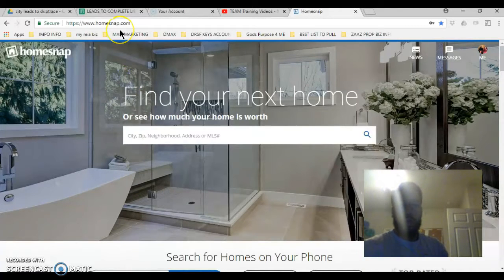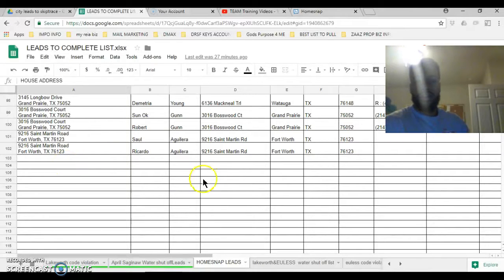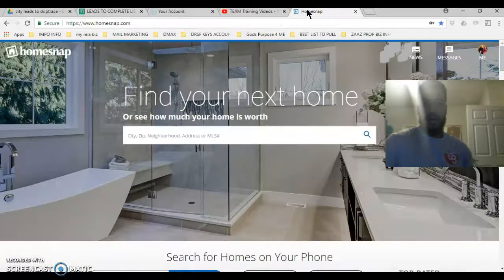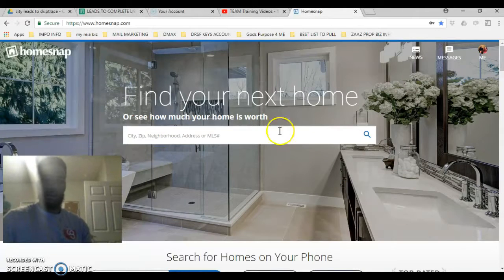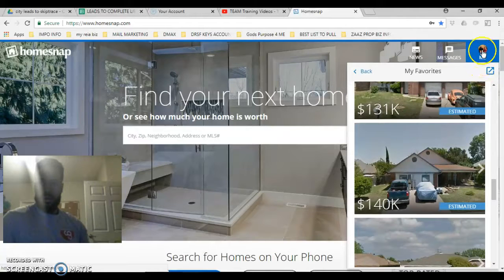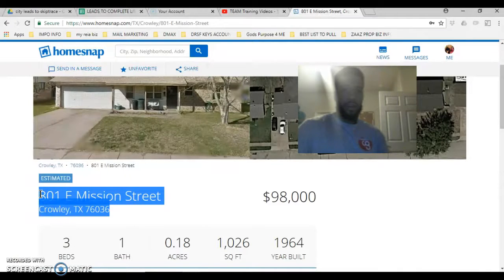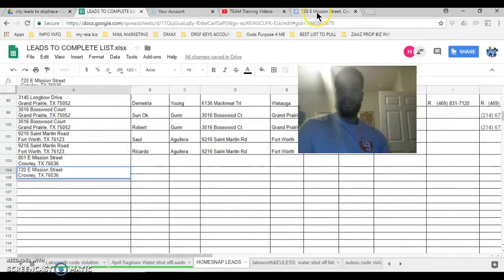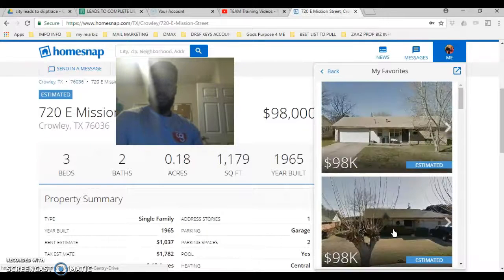test project for VA NEW